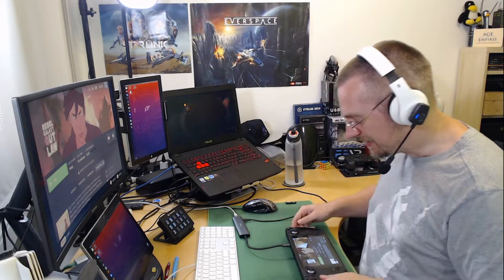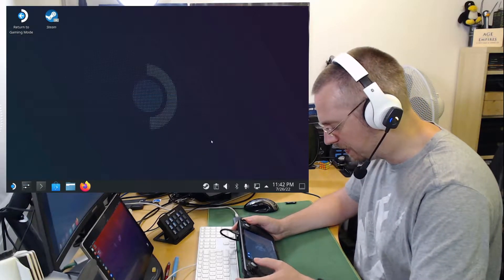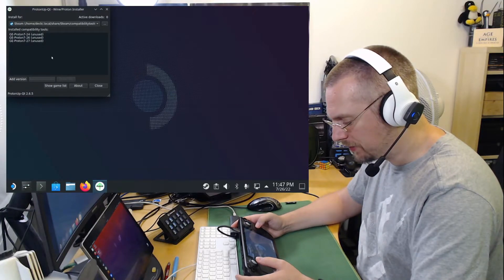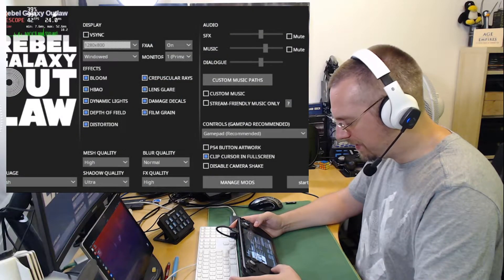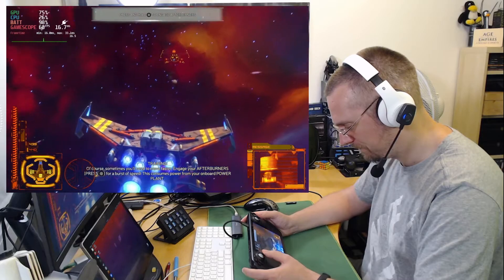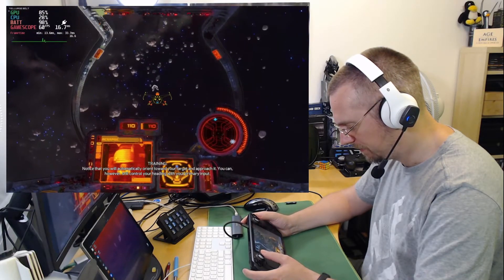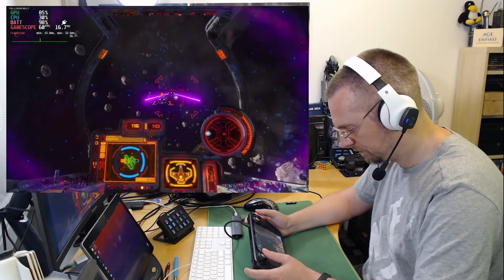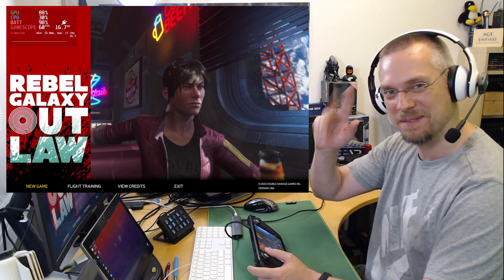Steam Deck: Rebel Galaxy Outlaw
Rebel Galaxy Outlaw is currently rated as unsupported on the Steam Deck, but it's only one dll that's preventing it from starting. In this tutorial we install the dll manually via protontricks first, but also have a look at the "easier" way with GE-Proton7.

00:00 Introduction
00:58 Unsupported rating
01:45 Launcher closing
02:29 Installing Protontricks
02:52 Install mfc42 via Protontricks
03:58 Play Rebel Galaxy Outlaw (Valve-Proton)
04:27 The "easier" way
04:52 Installing ProtonUp-Qt
05:15 Starting ProtonUp-Qt
05:27 Install GE-Proton7-27
06:13 Select GE-Proton7-27 for Rebel Galaxy Outlaw
06:44 Play Rebel Galaxy Outlaw (GE-Proton)
07:15 Performance
07:41 Disable HBAO for better Performance
08:30 Gameplay: Flight Training
16:03 Outro